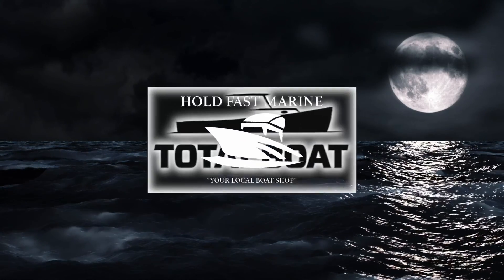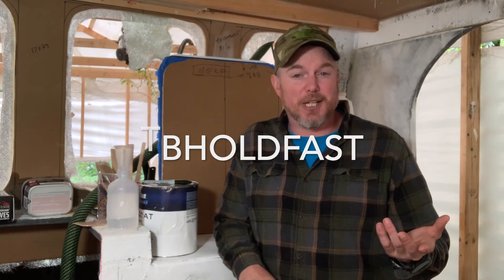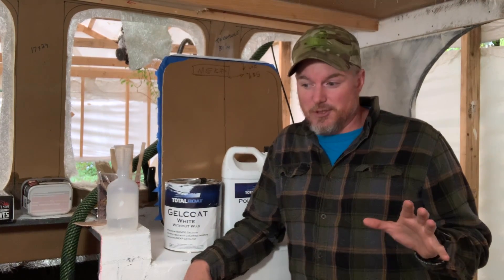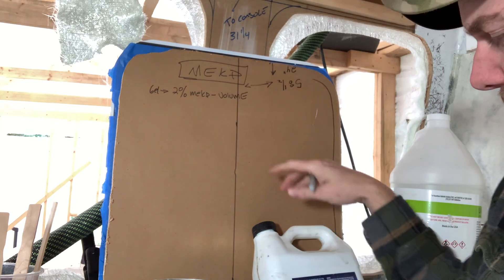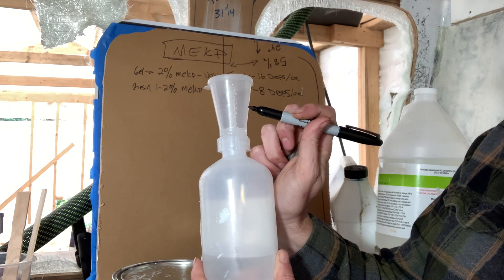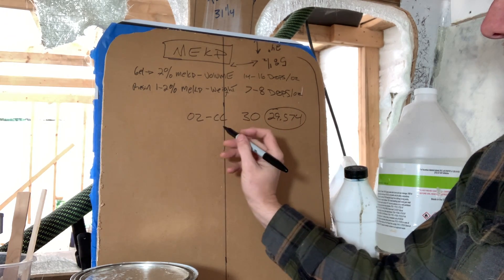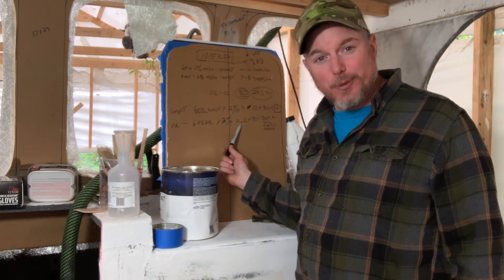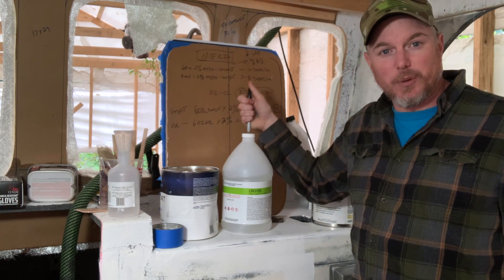How to properly measure MEKP for your polyester resin, gelcoat and more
Have you ever spent what seems like days measuring drops of mekp or catalyst for your polyester resin? We have all done it in a pinch, but there's a quicker way. In this video I show you how to use some basic math to accurately measure the correct amount of MEKP for your polyester products. We all have a phone with a calculator so that makes this process even easier. This works on every single polyester product, not just the amazing products at totalboat. Here is the formula written out, remember products OTHER than resin require almost double the amount of MEKP to catalyze gelcoat, repair putty or fairing compound, for all your boat repairs or boat builds.

Ounces of resin, times the percentage required of mekp times 30 equals the cc's required. example

6oz resin times 2%= .12 times 30 = 3.6 cc of MEKP
8oz resin times 1%= .08 times 30 = 2.4cc of MEKP

6oz gelcoat times 2%= .12 times 30 = 3.6 times 2 = 7.2cc of MEKP

code: TBholdfast